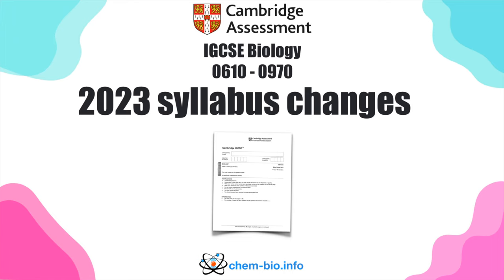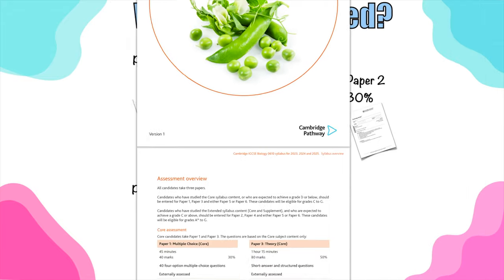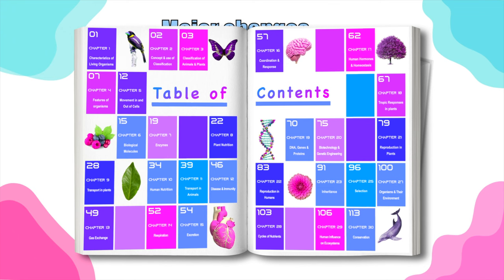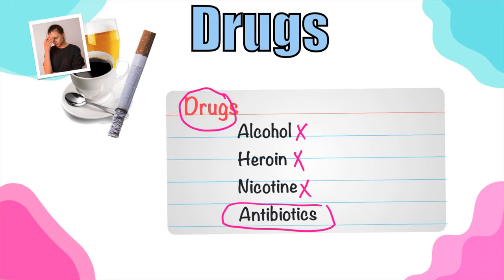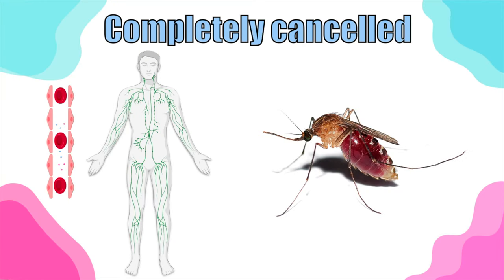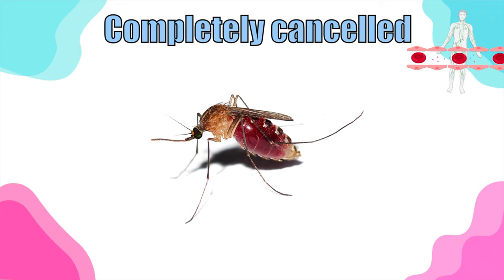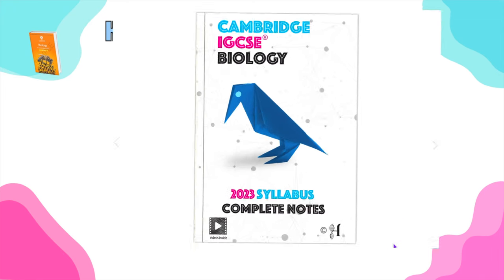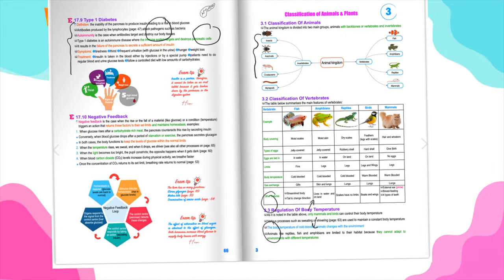Cambridge IGCSE Biology 2024 & 2025 New Syllabus Changes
Follow in the footsteps of world IGCSE achievers.

1️⃣ Revise the entire syllabus in 22 Live classes. 💪
2️⃣ Get your work marked by exam experts. ✅
3️⃣ Boost your grade with exam tips👌
4️⃣ Access exclusive revision PDF 📝
5️⃣ Solve predicted exam questions 💯
6️⃣ Boost your exam skills with full mocks 📝
7️⃣ Complete Guide to Paper 6 Practicals🧑‍🔬
8️⃣ Free notes are included 📓
9️⃣ Get all your doubts answered 💬
🔟 Exam night revisions 🎯

Here's a full list of cancelled ❌ topics:
 1. 🥇 Treatment of heart disease like aspirin and angioplasty
 2. 🥈 Kidney dialysis and kidney transplants
 3. 🥉 Effects of drugs on synapses
 4. 🏅 Anabolic steroids
 5. 🎖️ Misused drugs like alcohol and heroin
 6. 🏵️ Antenatal care
 7. 🎗️ Advantages of breast feeding
 8. 🏅 Methods of birth control in humans
 9. 🏅 How HIV affects the immune system
 10. 🎗️ Inheritance of sickle-cell anaemia
 11. 🎗️ Causes of famine
 12. 🏅 Nuclear fall-out
 13. 🏵️ Pollution by female hormones
 14. 🥉 Sustainable development and explanations
 15. 🏵️ Sewage treatment